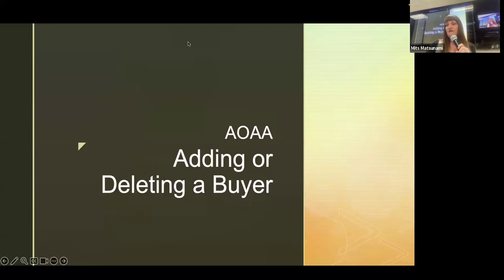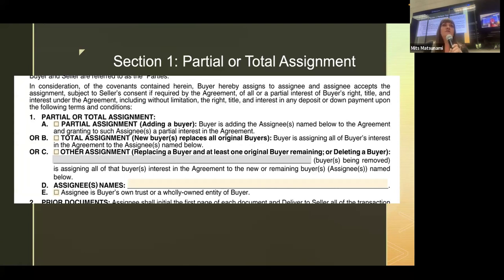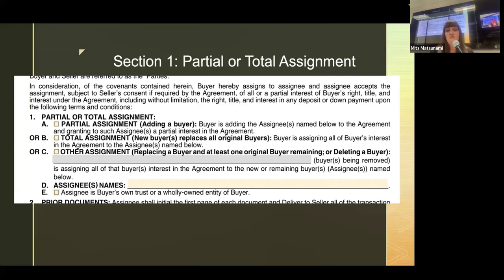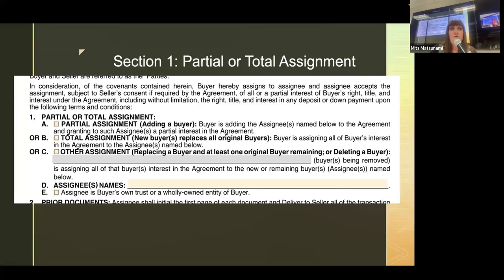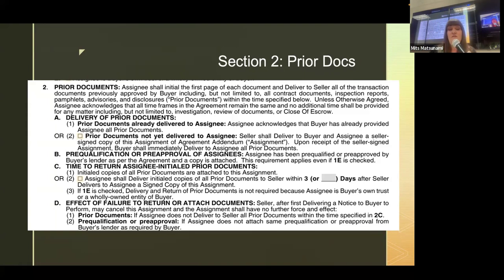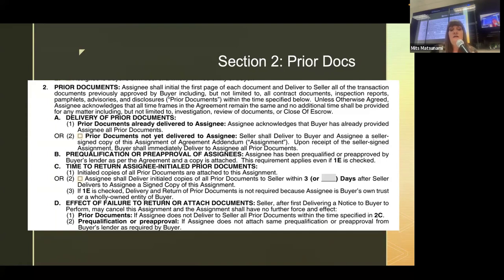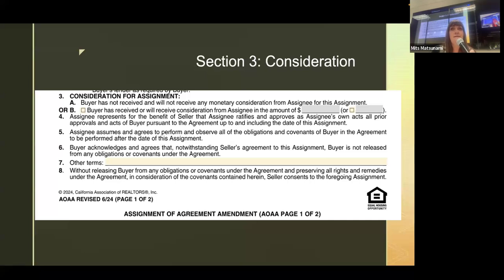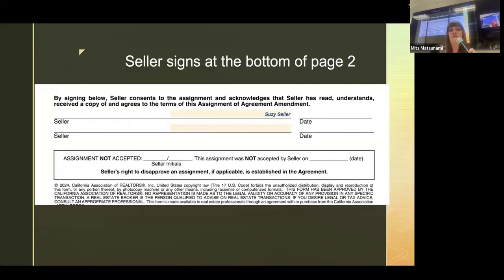Adding and Removing a Buyer from the Contract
Adding or Removing a Buyer After Contract Acceptance – How to Do It Correctly! 🏡

In this quick but essential training, we dive into one of the most common situations agents face after an offer is accepted: adding or removing a buyer on a purchase agreement. This isn’t just a simple amendment — there’s a specific form for it!

We break down the AOAA (Assignment of Agreement Amendment) step by step, including:

Partial vs. Total Assignment: When to add a buyer, replace all buyers, or swap one buyer for another.

Trusts & Entities: How to assign the contract to a buyer’s trust or entity.

Handling Prior Documents: Ensuring all disclosures and contract documents are properly acknowledged by the new buyer.

Signatures & Seller Consent: Who signs where and when the seller’s approval is required.

Consideration & Payments: How to handle situations where money is exchanged to join the contract.

We also cover real-life examples like:

Adding a spouse to the contract after loan approval.

Bringing in a family member to help secure financing.

Adjusting LLC or partnership ownership on a property.

If you’re a real estate agent, transaction coordinator, or broker, this is a must-watch to avoid common mistakes and ensure your transactions stay smooth!

💡 Pro Tip: Escrow now prefers all buyers to be listed on the purchase agreement before close — no more adding spouses post-close.